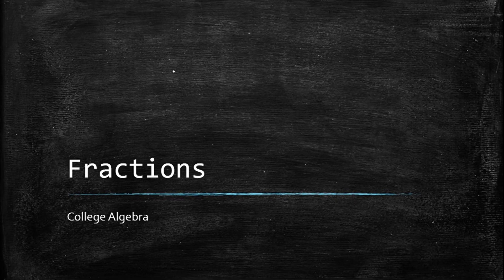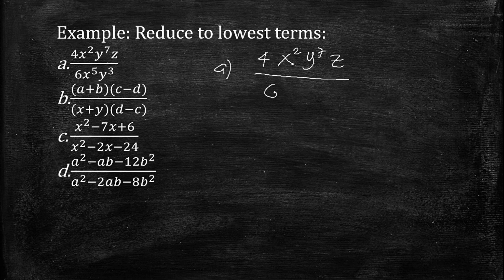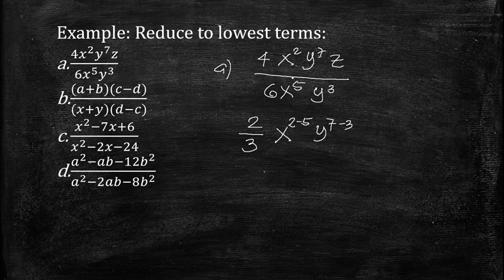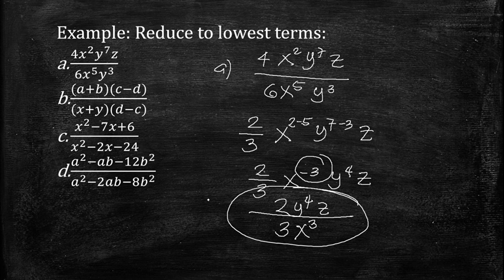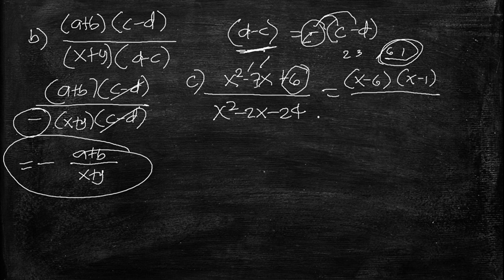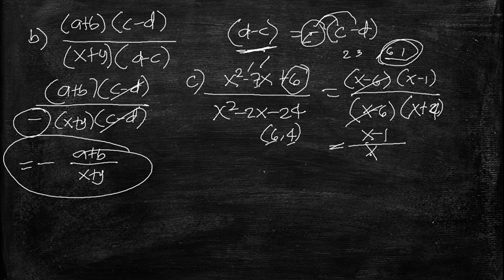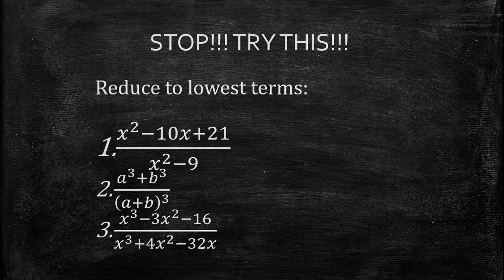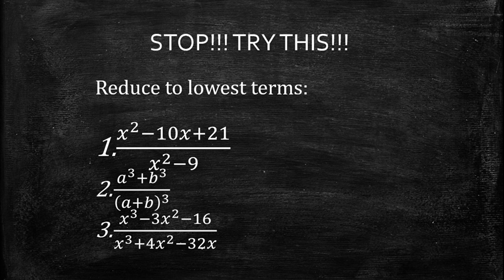FRACTIONS | COLLEGE ALGEBRA